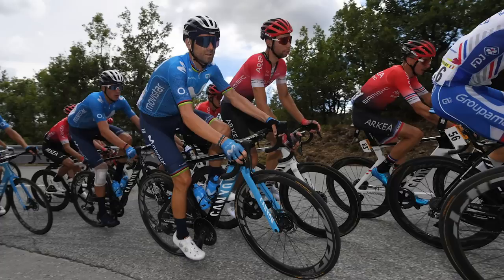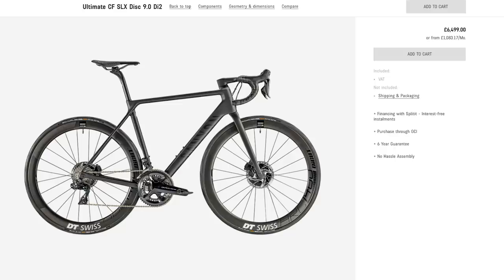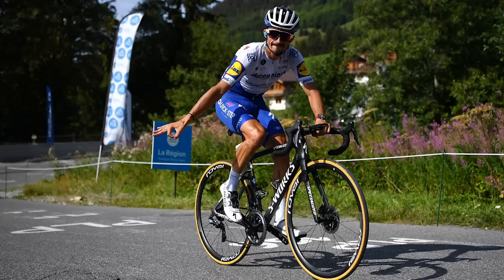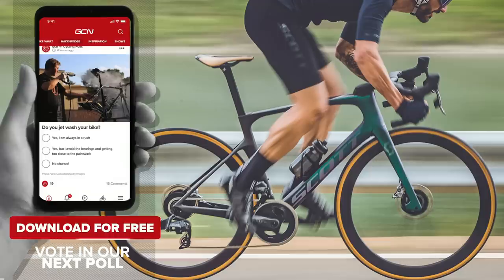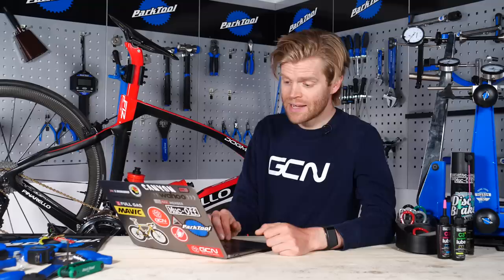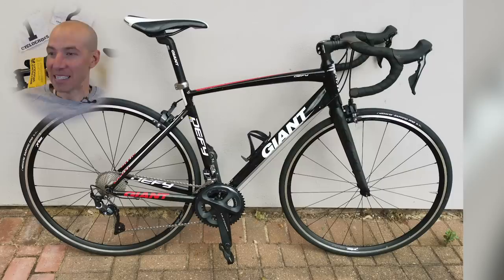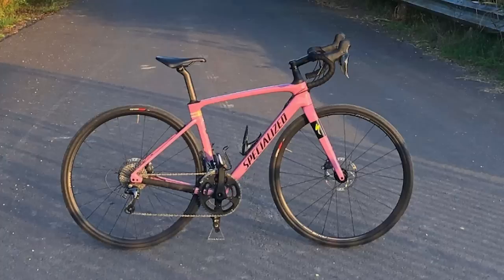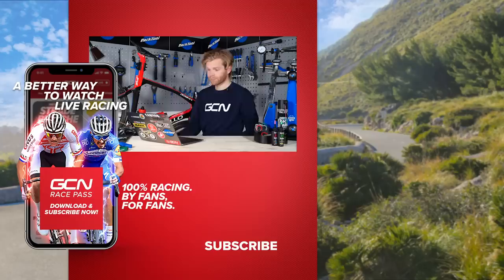What's The Cheapest Bike In The Tour De France? | GCN Tech Show Ep.141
The Tour de France is absolutely loaded with pro bikes and tech worth tens of thousands of pounds! But, out of all the pro teams, who is riding the least expensive bike? In this week's GCN Tech Show, Ollie and Jeremy take a deep dive into how much the pros bikes are really worth to see who's is the the cheapest!

Get involved with this week's Tech Show through the GCN App:
Would the Tour de France result be the same if every rider was on the same bike?

The NEW Scott Foil. Hot or Not?

If you'd like to contribute captions and video info in your language, here's the

A Breath of Fresh Air - Tricycle Riot
Again & Again (Instrumental Version) - Vicki Vox
See the Moon (Instrumental Version) - Gamma Skies
Voice Clip Male 157 - SFX Producer
When I Get Sober (Instrumental Version) - waykap
Never Forget - Fabien Tell